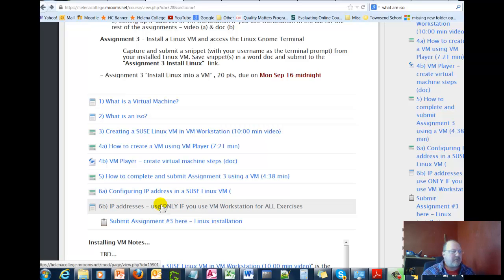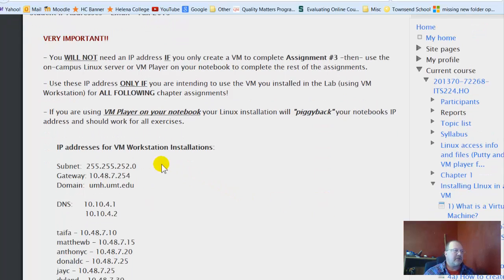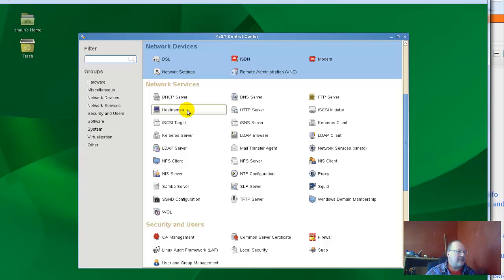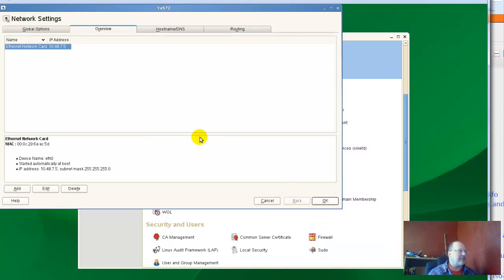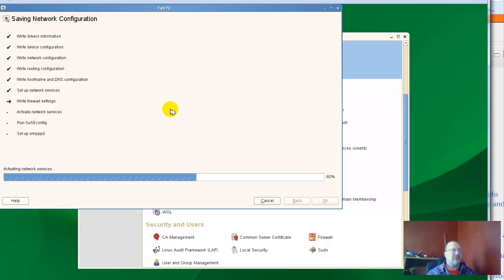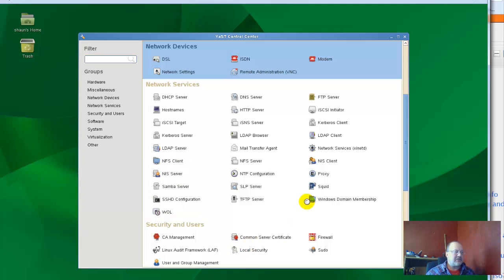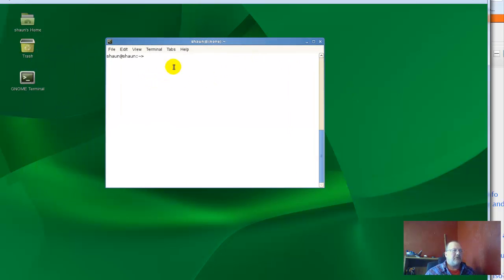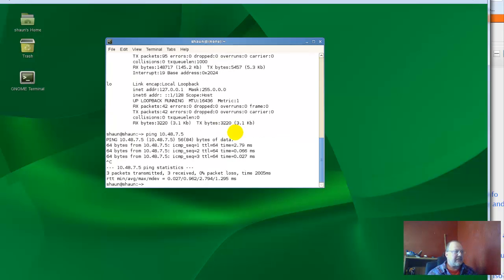How to configure Linux network settings using VM Workstation